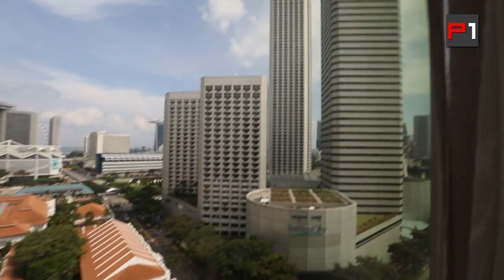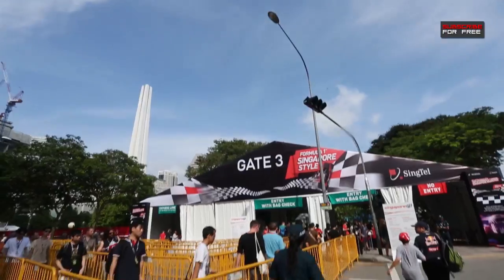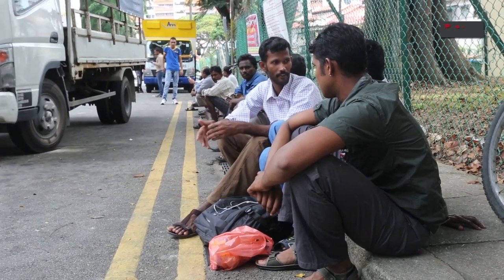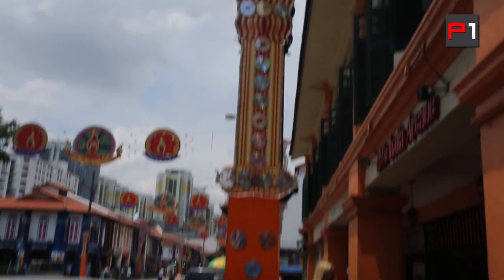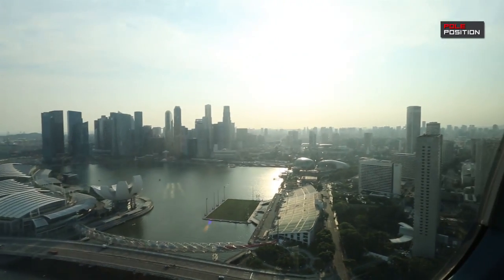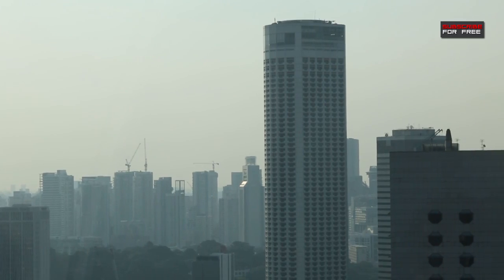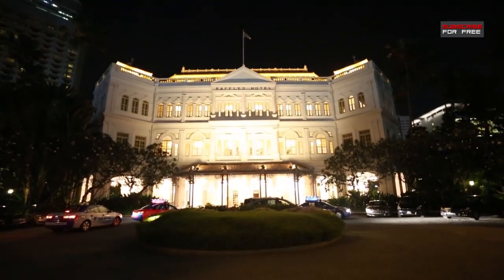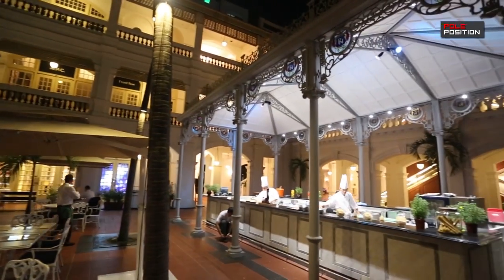Singapore travels - F1 style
Pole Position's Rosanna Tennant takes you on a tour of Singapore to show you the best way to enjoy Singapore when the Grand Prix is in town.

Sights include Marina Bay Sands, Little India, Chinatown, the Raffles Hotel and the Singapore Flyer.

The Singapore Grand Prix is a motor race on the calendar of the FIA Formula One World Championship. The event takes place in Singapore on the Marina Bay Street Circuit and was the inaugural F1 night race and the first street circuit in Asia. Spaniard Fernando Alonso won the first edition of the grand prix, driving for the Renault F1 team.
The past two years it was Vettel who came out as a winner - will he continue his winning streak?